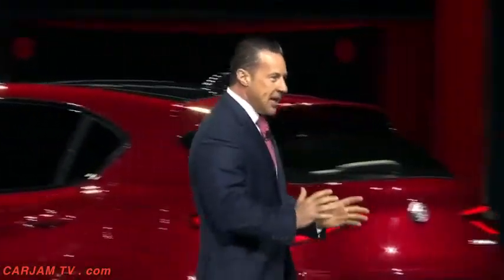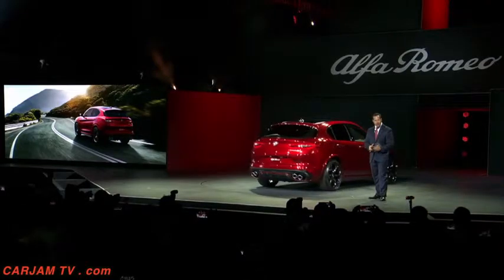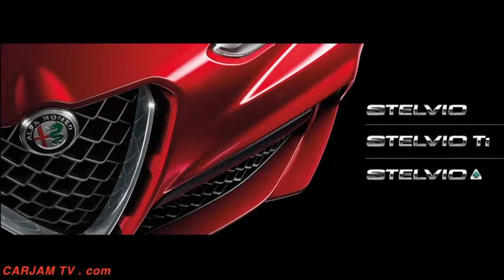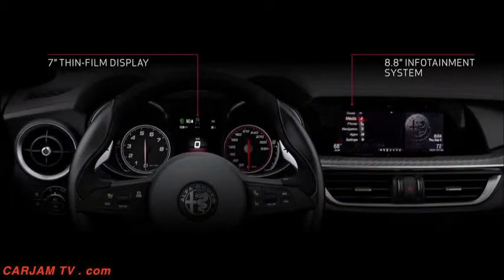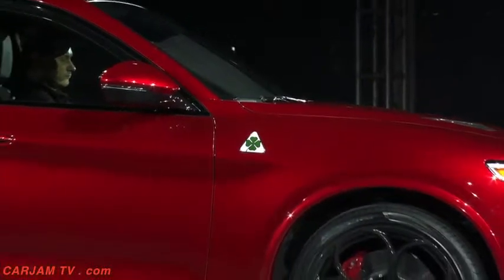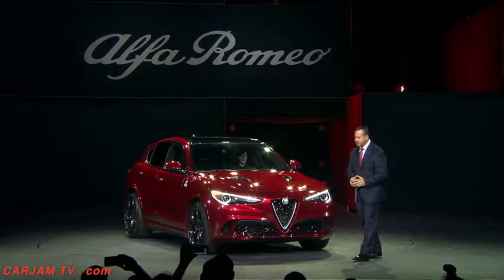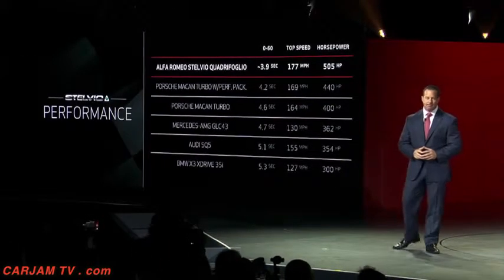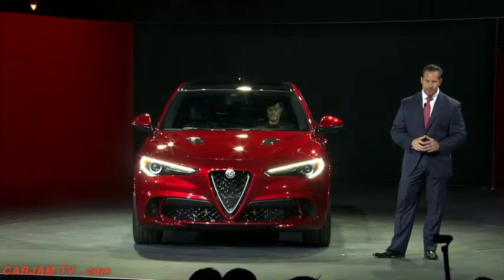Alfa Romeo Stelvio SUV Sexy Commercial Review Alfa Romeo Quadrifoglio 2018 CARJAM